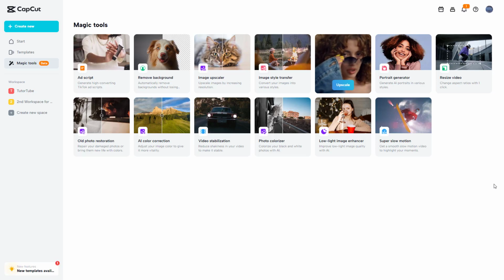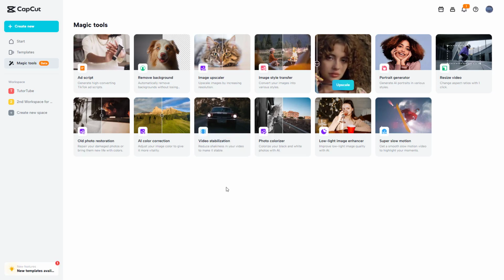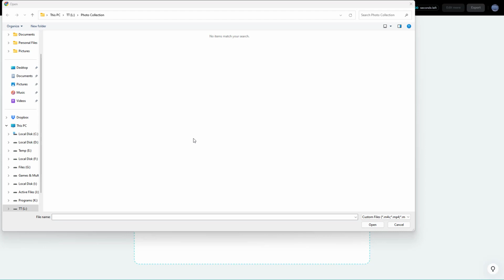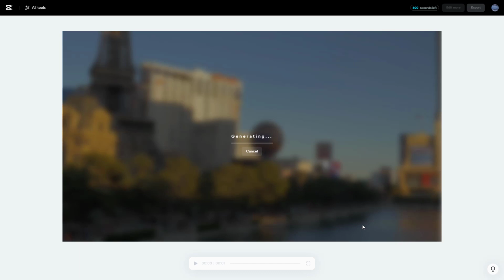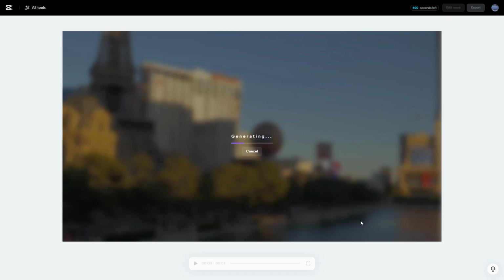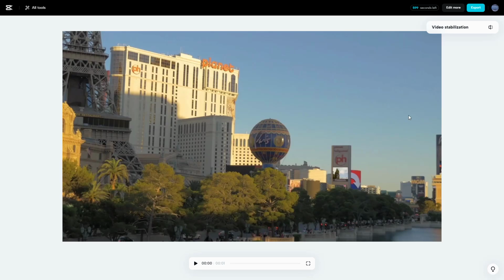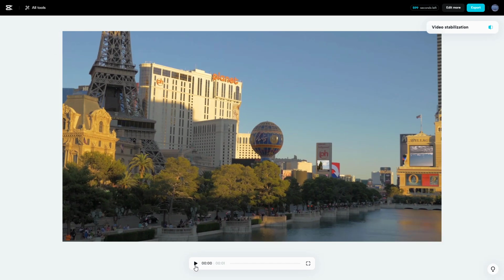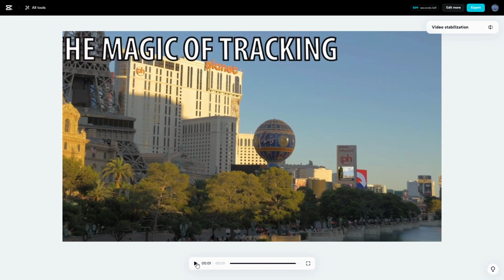CapCut - Lesson 52 - Video Stabilization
In this tutorial, we will be discussing about Video Stabilization in CapCut